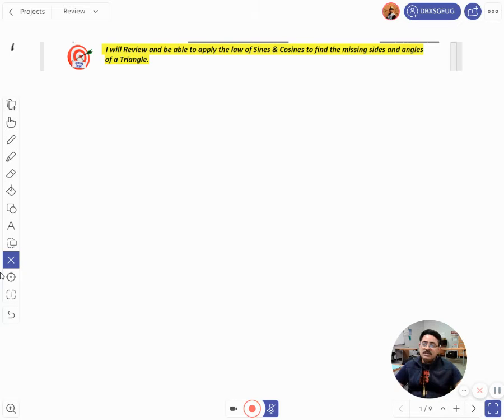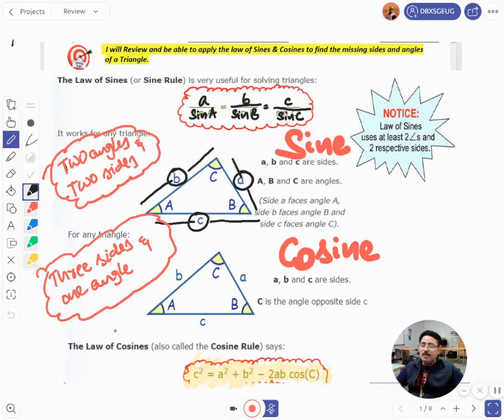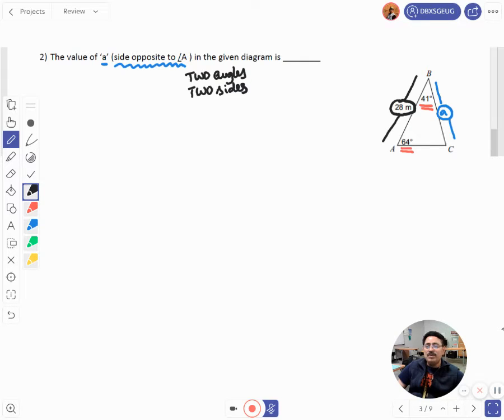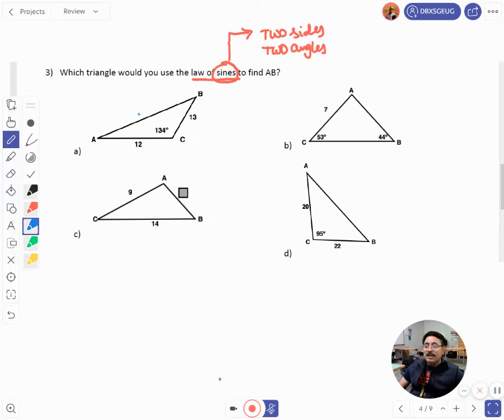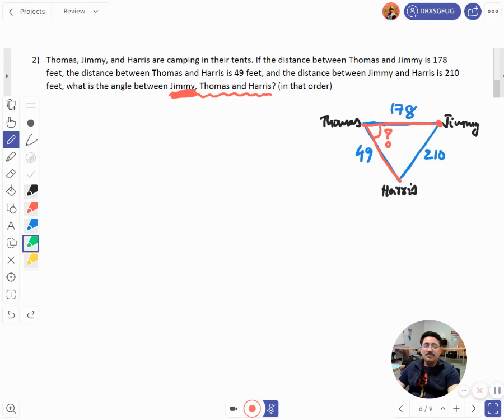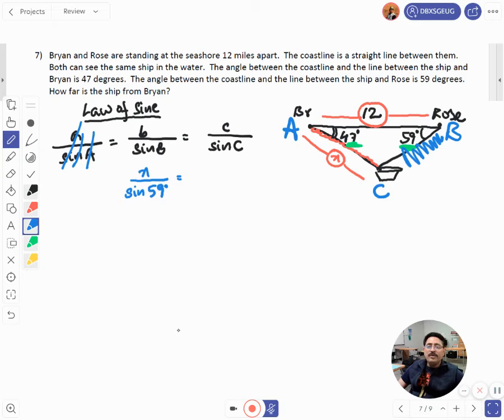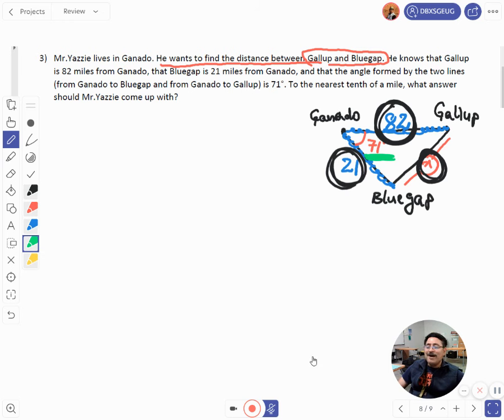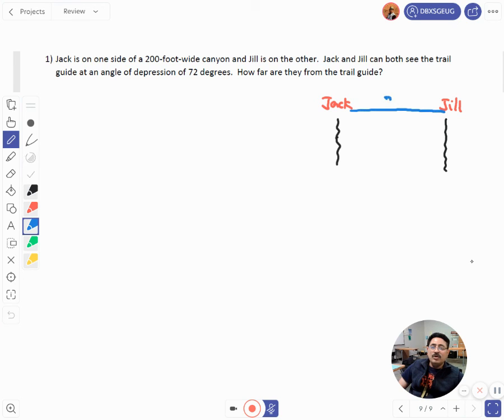Law of Sines & Cosines Review